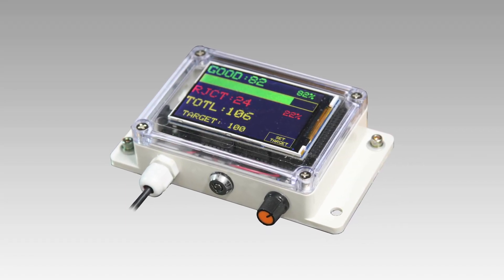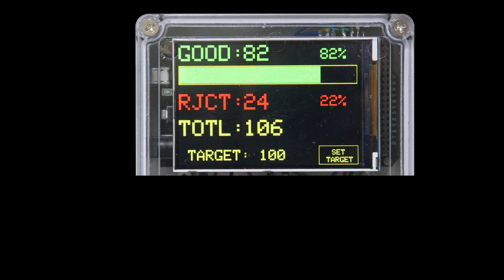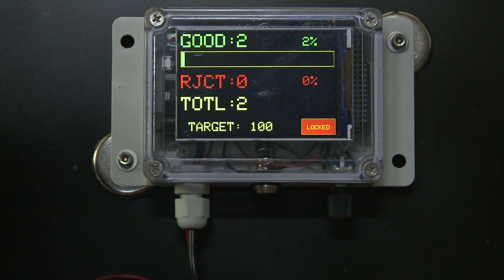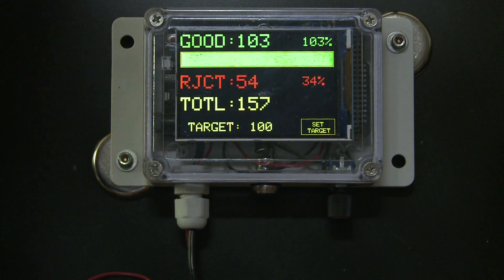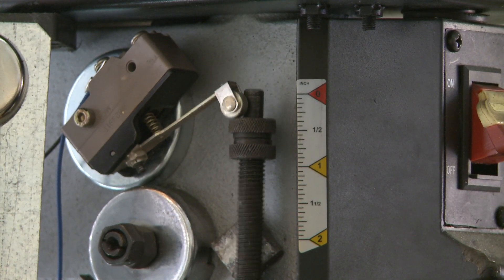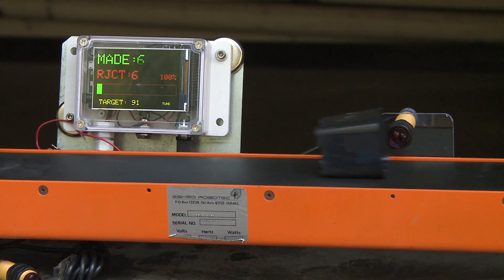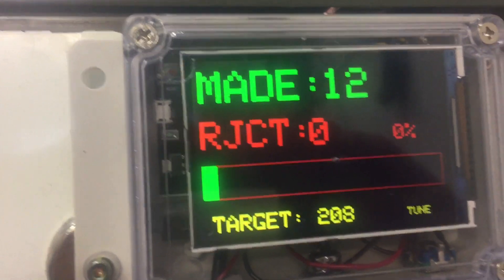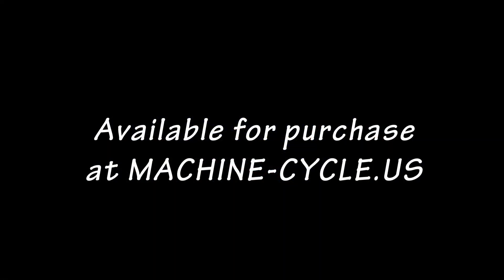Parts Counter Device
This device will count the repetition of an industrial process. Mostly intended for parts production tracking, it can handle two sensors, one for parts made and an optional one for rejects. A production goal can be set, and the green bar maps the progress.